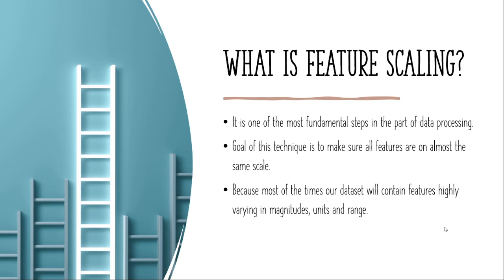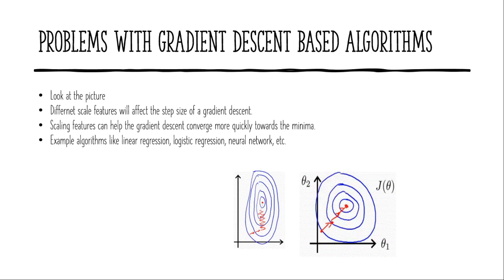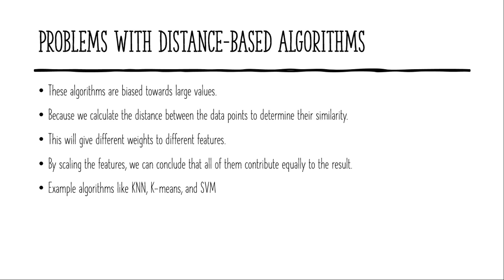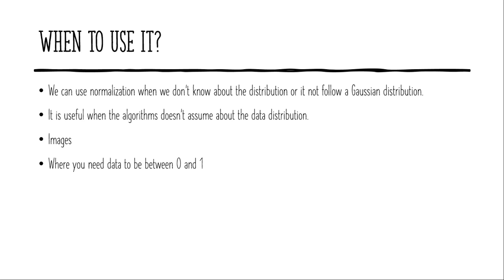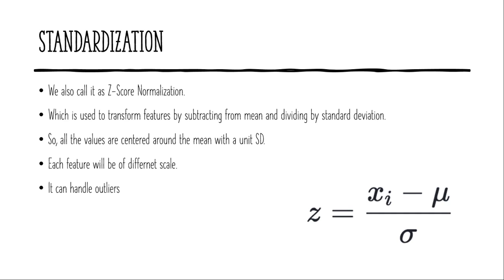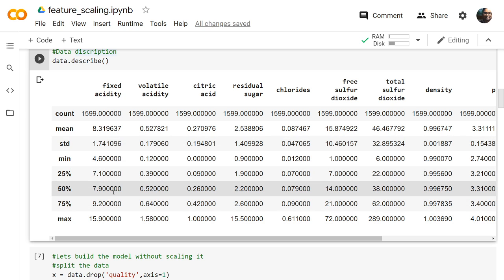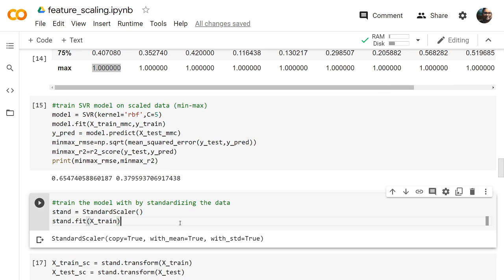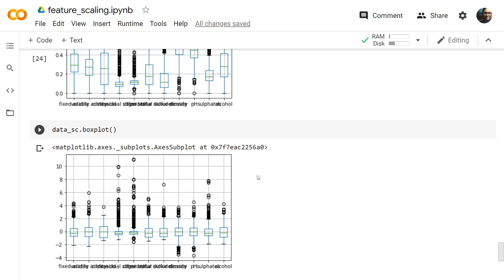What is Feature Scaling and When to use it.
In this video, I explained what is What is feature scaling, why we need to use it, different techniques like (normalization and standardization).  when to use these algorithms and finally code demo.